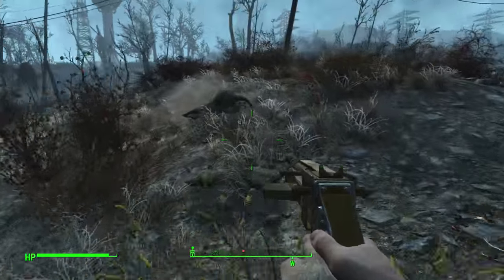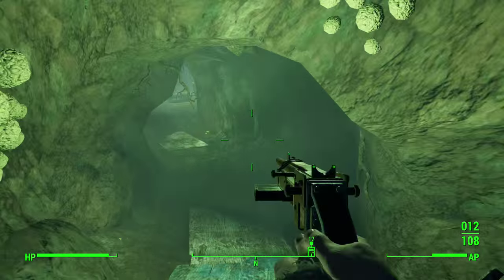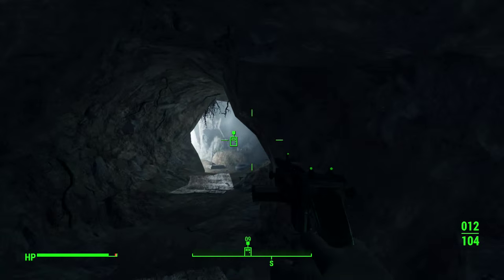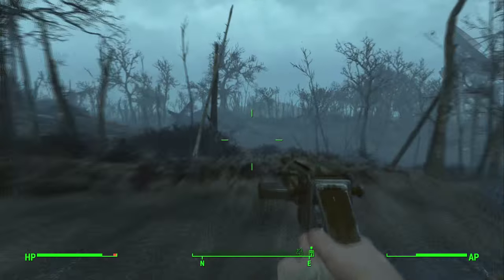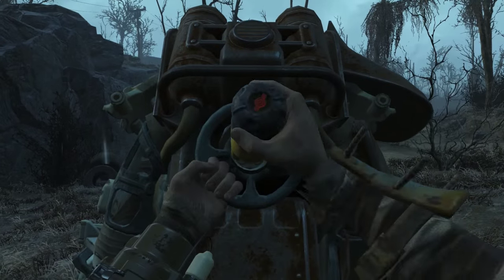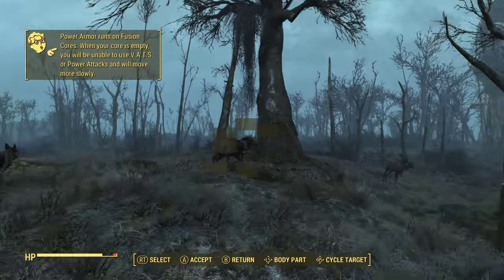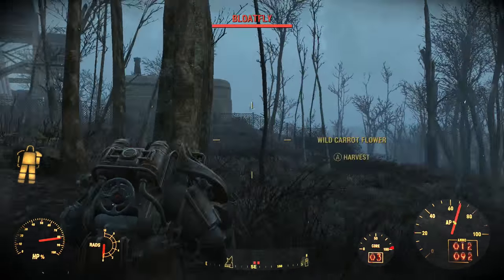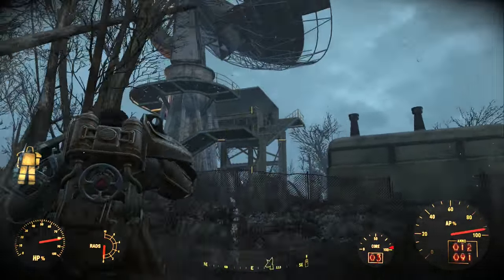Fallout 4 Power Armor Fast & Easy! How To Get Power Armor At The Start Of Fallout 4!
Xbox Live Gamertag - DemonAsylum